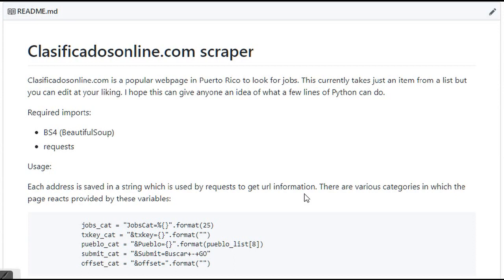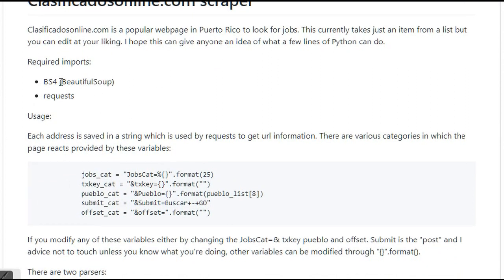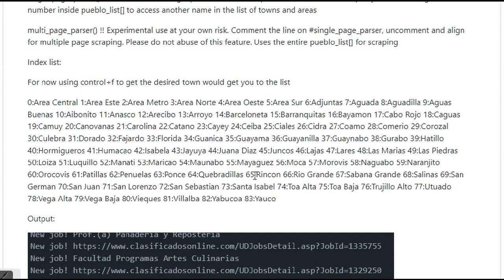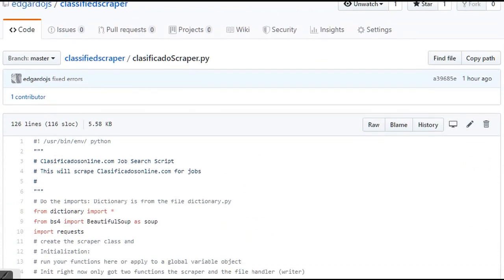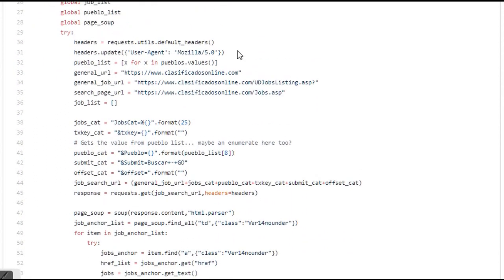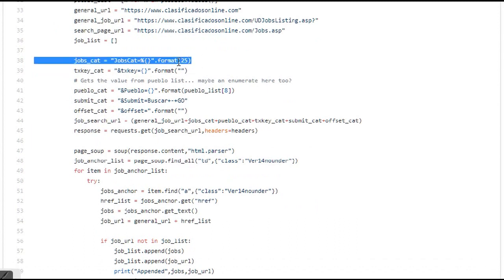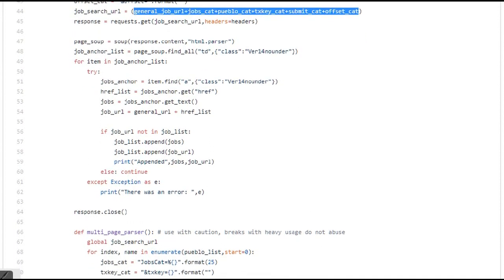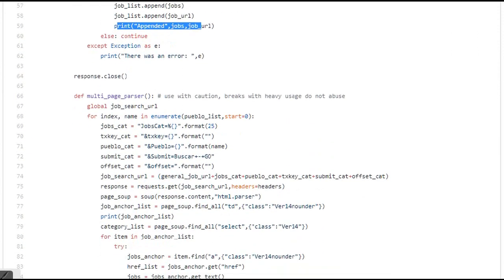Web Scraping Tutorial BS4: Using Python Beautiful Soup and Requests to Scrape a Page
Feel free to go to the GitHub page and check the code. Pause if you want to check the script.

Comment for more videos! All support is appreciated.